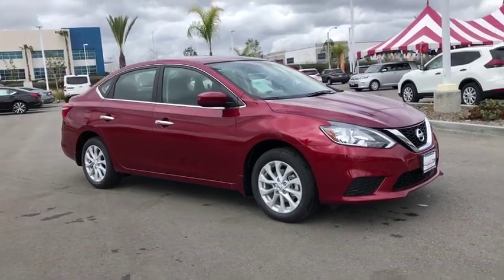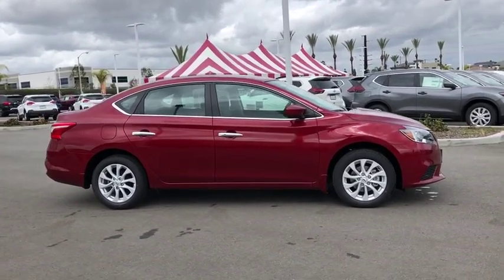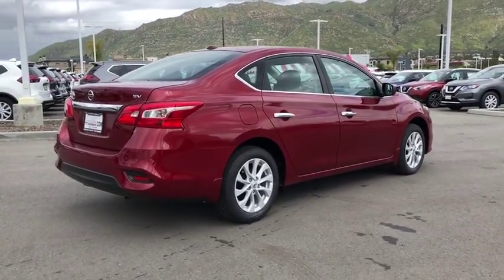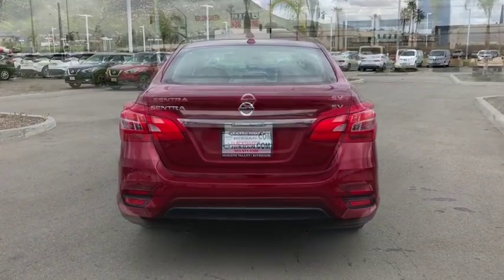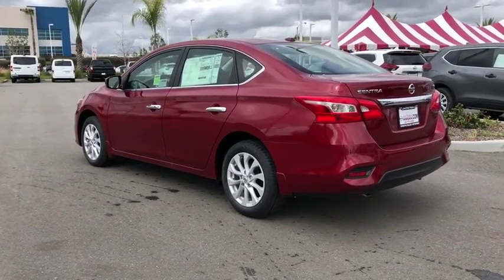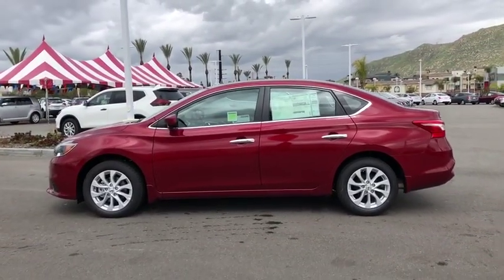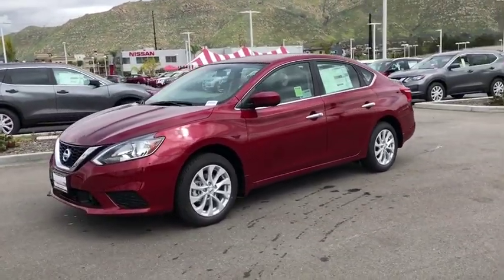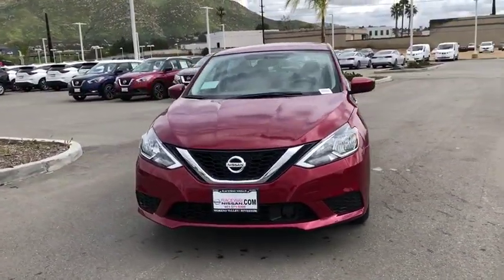2019 Nissan Sentra Moreno Valley, Riverside, Hemet, Perris, Temecula, CA N24446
Scarlet N 2019 Nissan Sentra available in Moreno Valley, California at Raceway Nissan. Servicing the Riverside, Hemet, Perris, Temecula, CA area.

Raceway Nissan
6030 Sycamore Canyon Blvd

Scarlet 2019 Nissan Sentra SV FWD CVT 1.8L 4-Cylinder CVT, Charcoal Cloth.brbrRecent Arrival! 29/37 City/Highway MPGbrbrbrWe have many different makes and models available including a wide selection of cars, trucks, vans, and SUV's. Raceway Nissan auto group has access to thousands of new and used vehicles which means we can find the right vehicle FOR YOU. Price includes: $1,750 - Nissan Customer Cash - 2019 Sentra. Exp. 04/01/2019, $500 - Nissan Customer Cash - 2019 Sentra WR. Exp. 04/01/2019